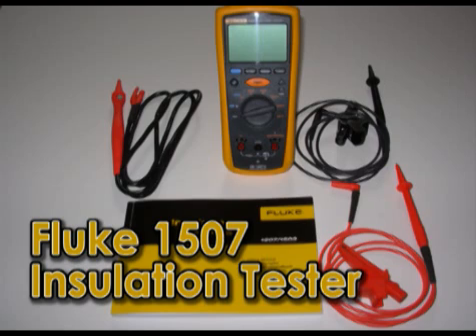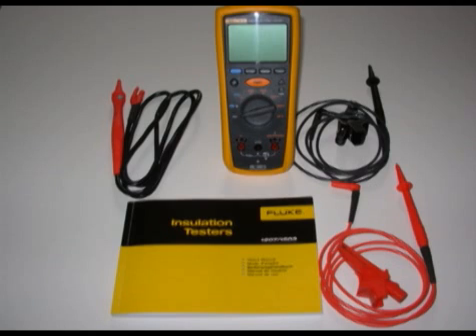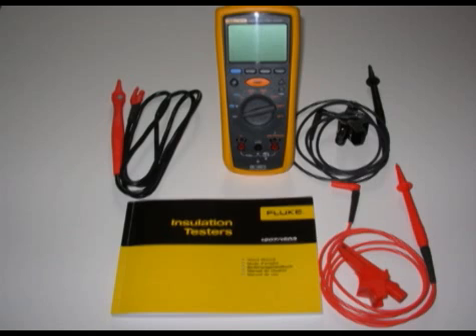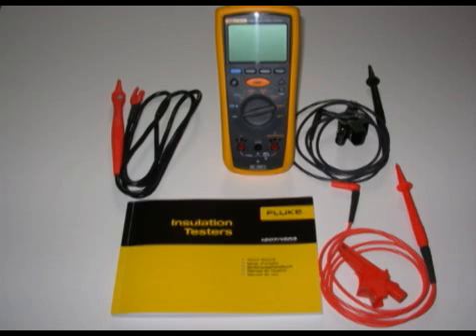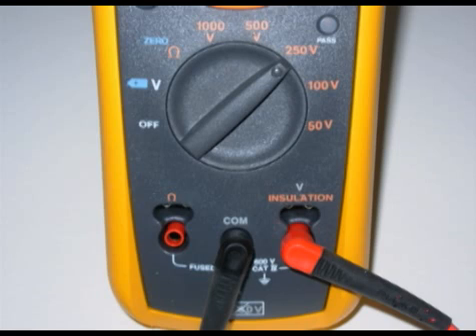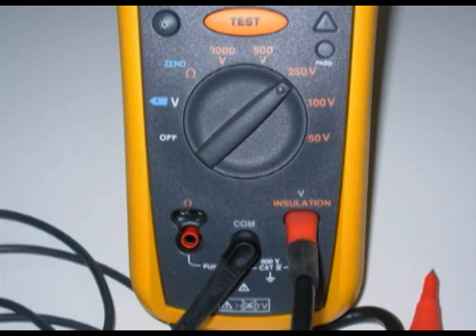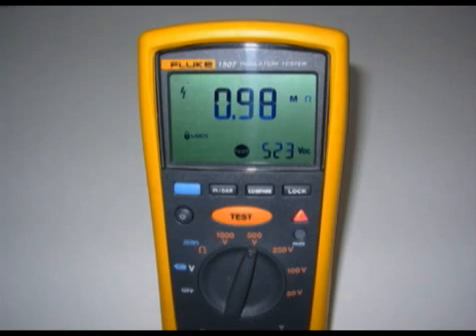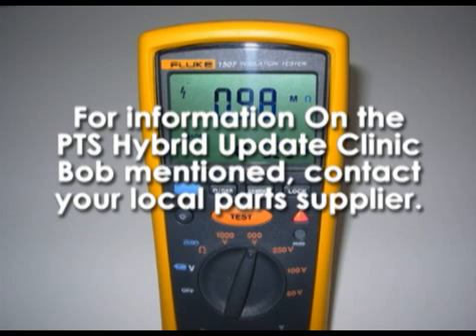Fluke 1507 Insulation Tester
Standard Motor Products presents:
Technician's Toolbox